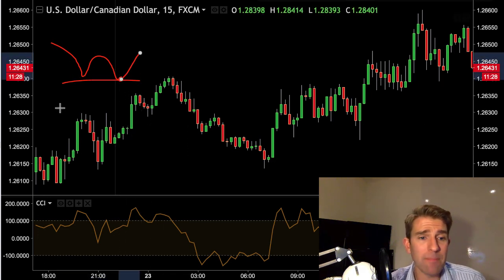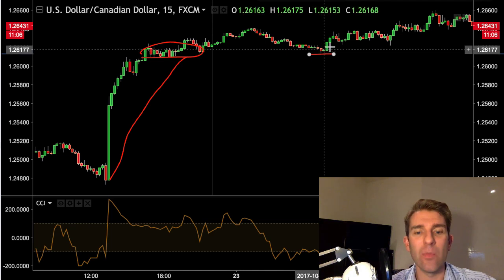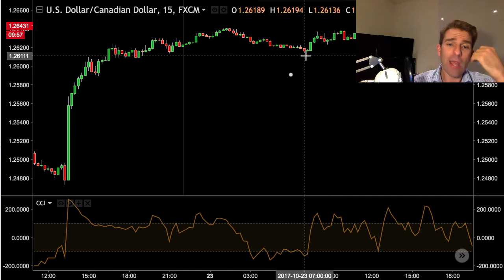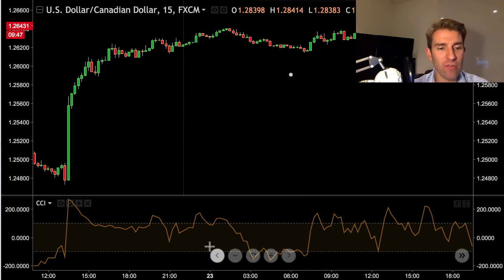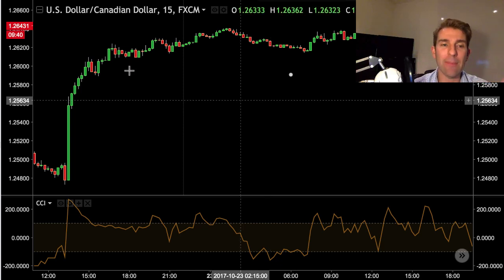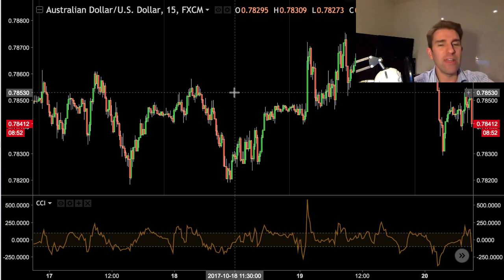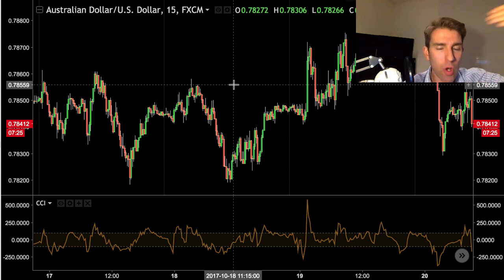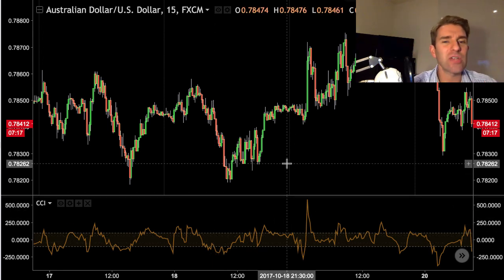CCI Indicator Trading Strategy with Support & Resistance Levels 🤛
Support and resistance trading with the CCI indicator.  Using the CCI to better time your support and resistance fade trades.  We use the CCI on standard 20 period setting although we could probably tweak this a bit - say 14.  There is no holy grail to this - trading is never black and white, you have to adapt.  If we are coming down to support we have to double check that the trade is okay by looking at the CCI indicator oscillator below - if it is in the oversold region (below a 100) we are good to go, otherwise we wait.  We only go short in an overbought condition and only go long in an oversold condition.  I would say you could even substitute this with an RSI or Stochastic; they are all quite similar in what they are trying to achieve.  15 minute charts are okay, daily is okay as well - the higher timeframes are probably better than the shorter ones.

Here's another idea strategy on how to use the CCI and exponential moving averages in tandem

If you need information about support and resistance check our other videos on this channel by simply searching for "support and resistance"